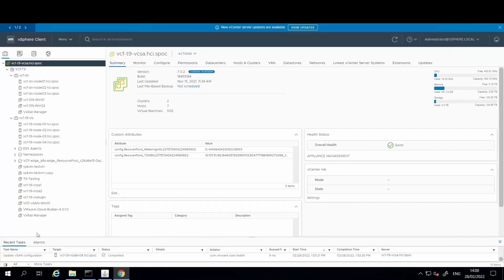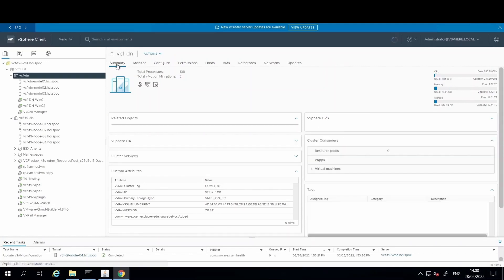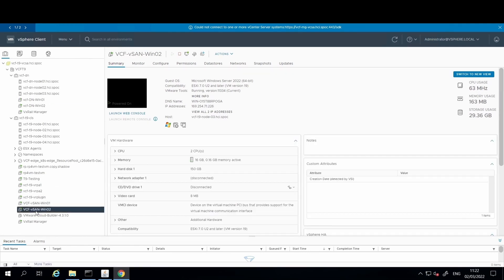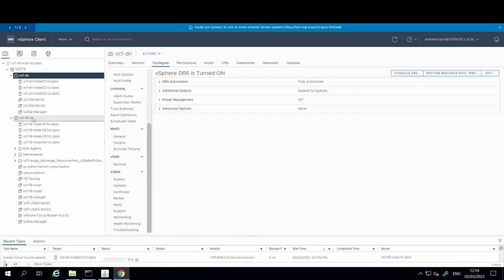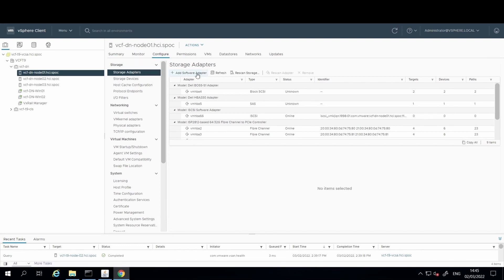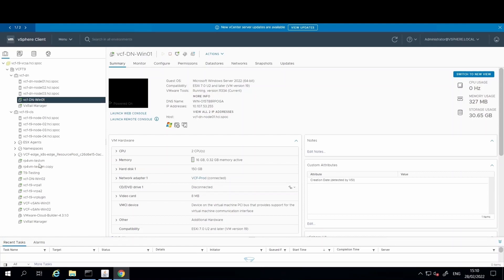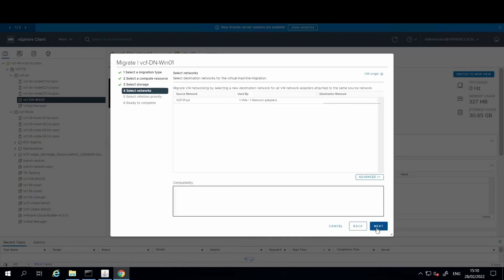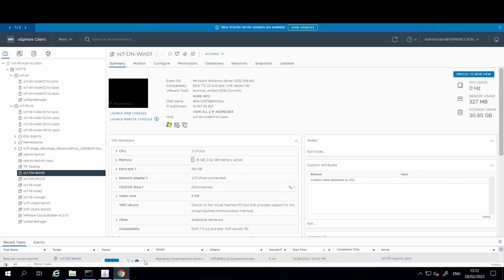Introduction to Dell EMC Dynamic Nodes on VxRail and PowerMax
With VxRail release 7.0.240, fibre channel HBAs are now supported to connect VxRail dynamic nodes to external storage for use as their primary storage ( In this instance Dell EMC PowerMax)
This post will cover the main features of VxRail’s dynamic nodes, from the perspective of VMware vCenter and provide a quick demo of a migration between a VSAN backed Datastore and a VMFS datastore ( Backed by PowerStore)

Stay tuned for future videos in this series, digging deeper into the configuration of the PowerStore array, as well as demos of features such as Virtual Volumes (vVols) and SRDF Metro integrated with dynamic nodes.

Opinions expressed in this article are entirely my own and may not be representative of the views of Dell Technologies.